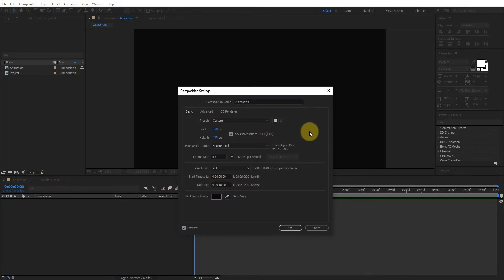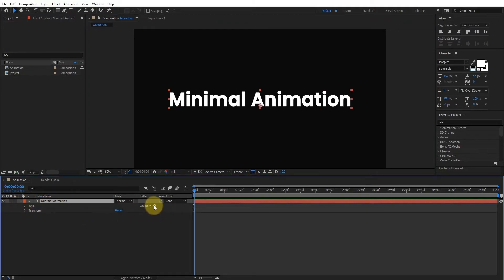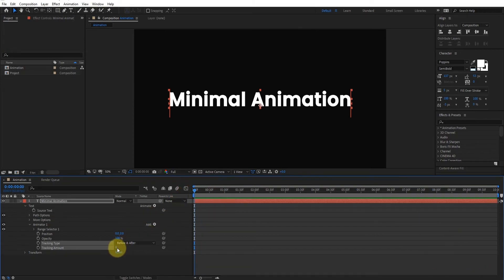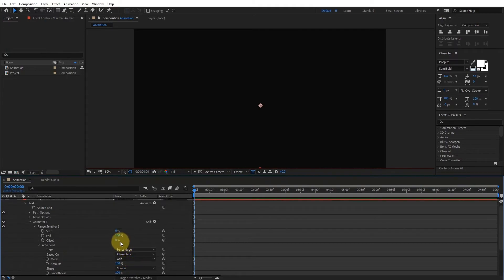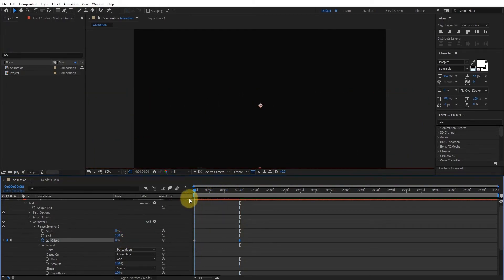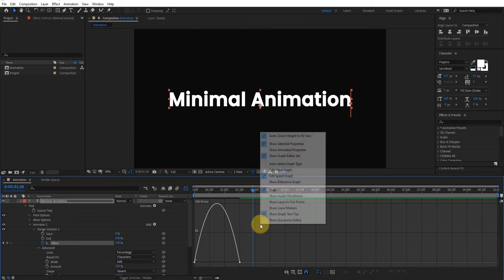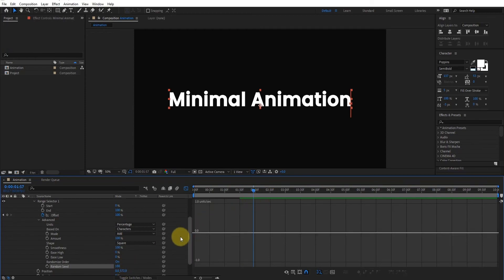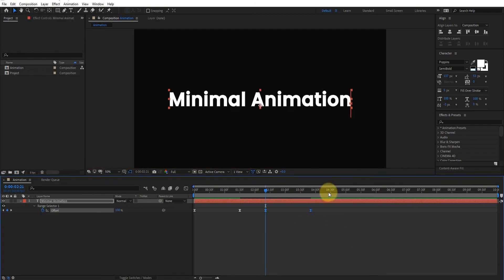Minimal Text Animation In After Effects 2020 | Easy Text Animation | Typography Tutorial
🙏 Hello Friends, In this Video we create Easy Minimal Text Animation In After Effects 2020 .If you like this  video Please subscribe My Channel and Show your happiness with thumbs up .